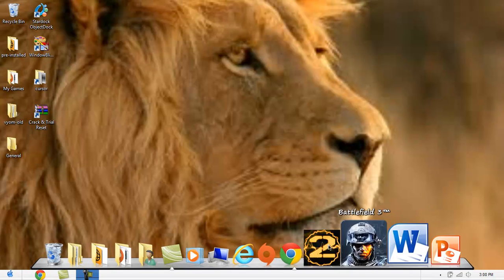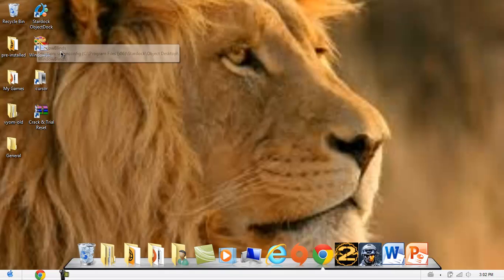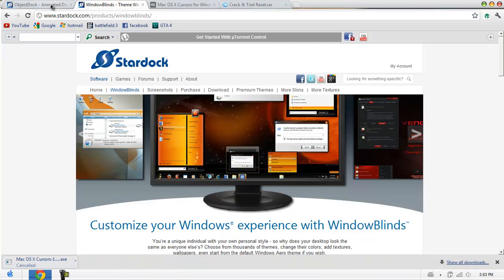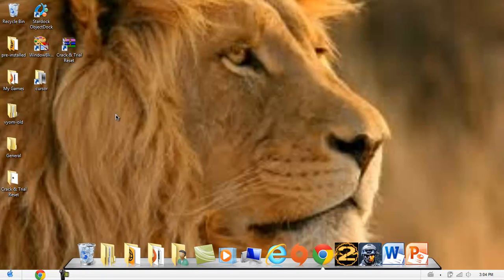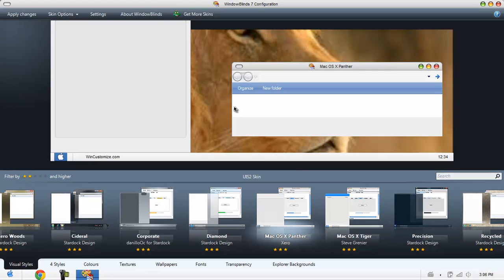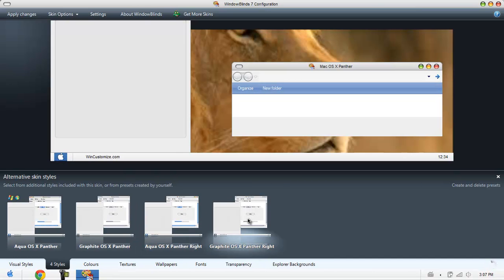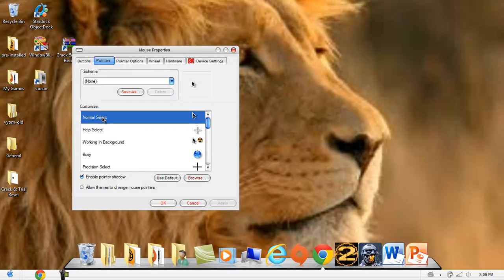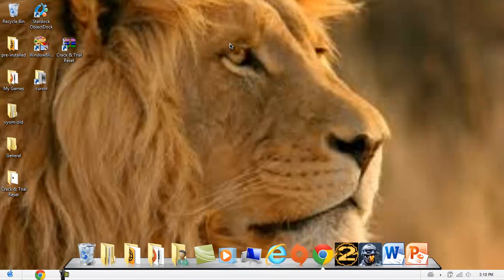MAKE YOUR WINDOWS PC LOOK LIKE A MAC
get windows blinds for free